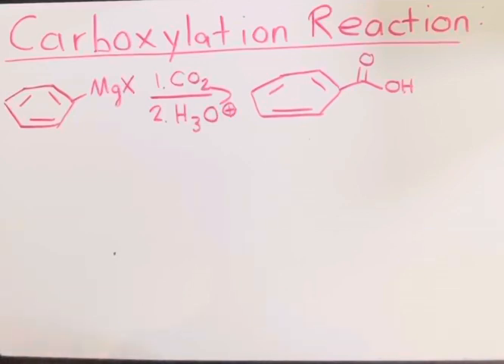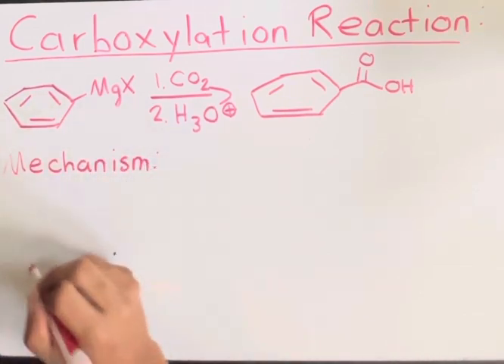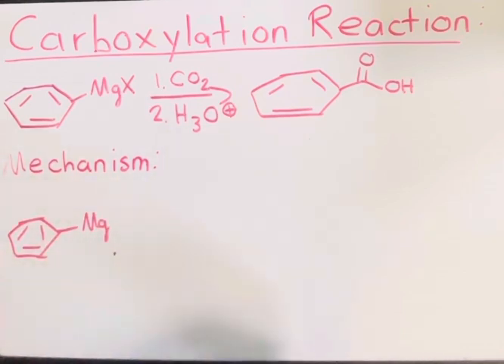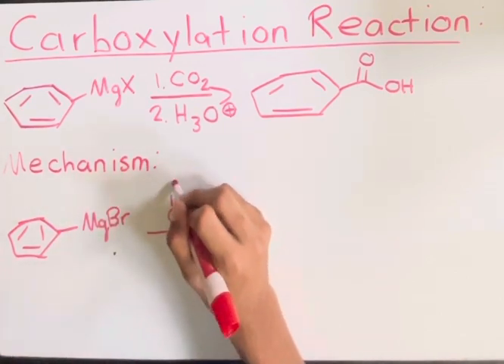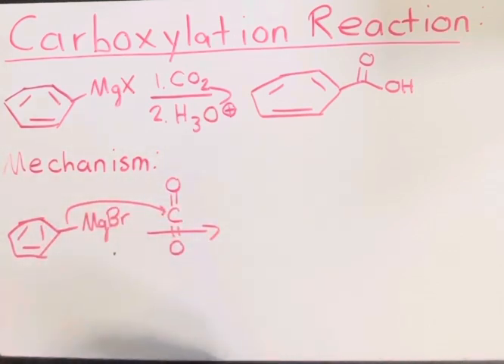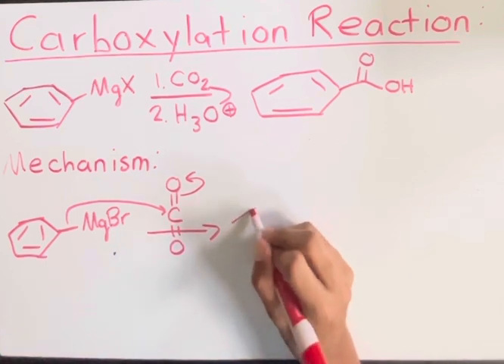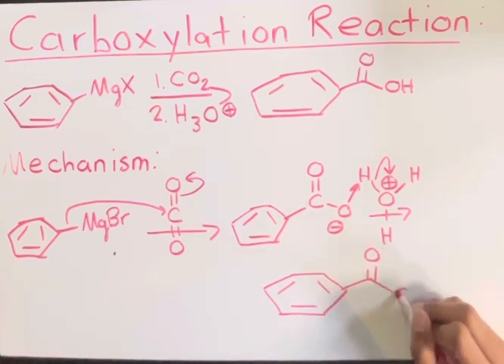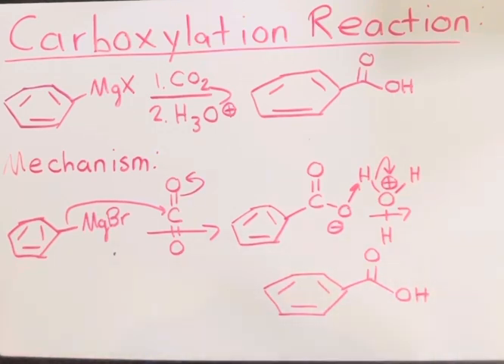Carboxylation Reaction- Complete Reaction and Mechanism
This video covers the carboxylation reaction using hydronium ion as the selected acid.